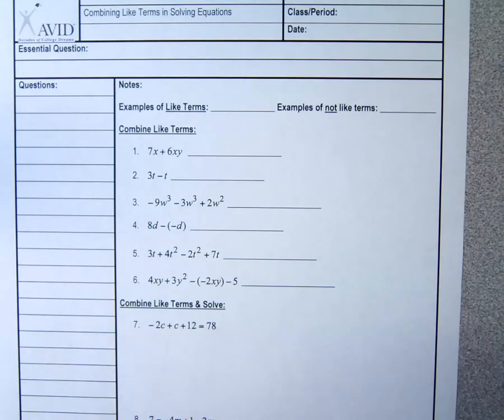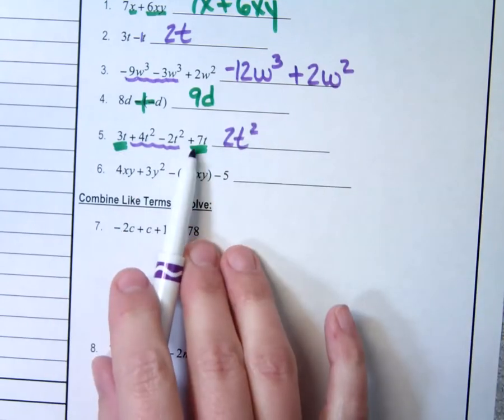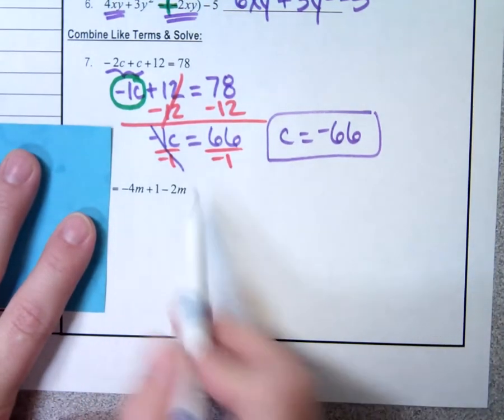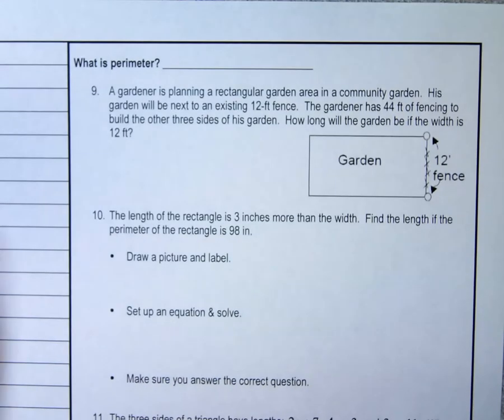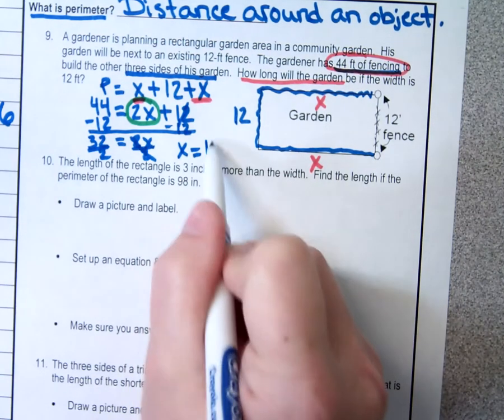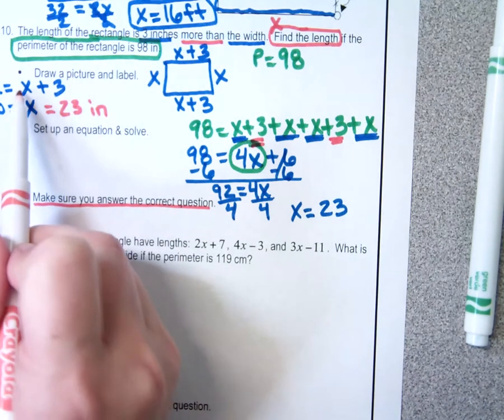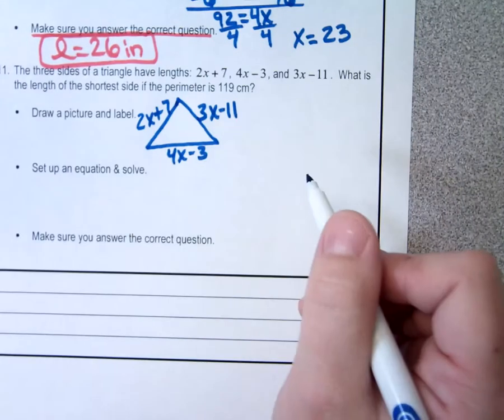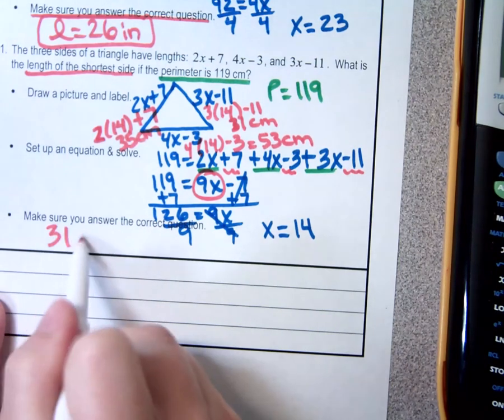A1 Combining Like Terms in Solving Equations Wood